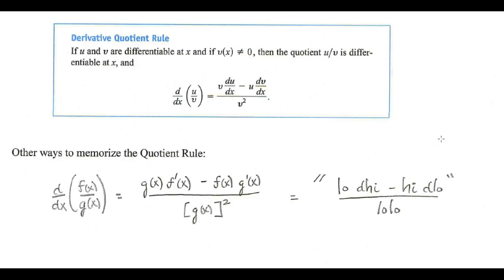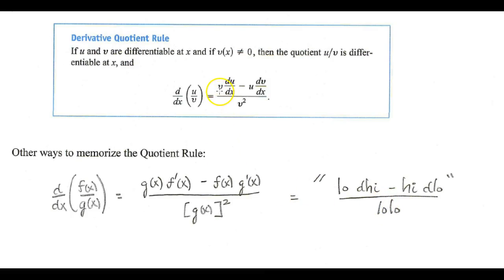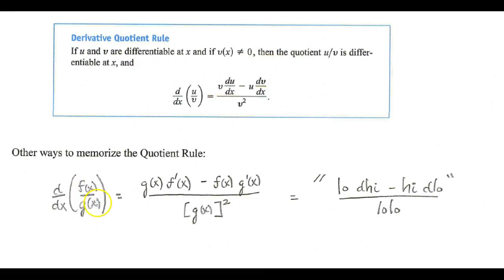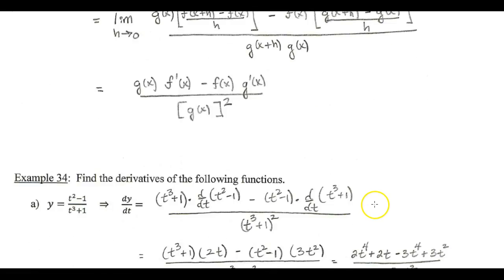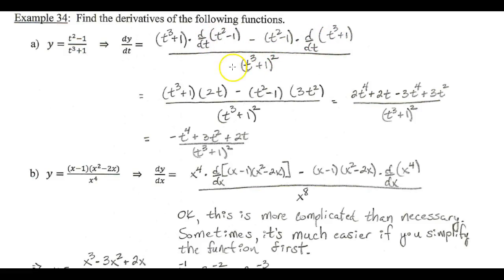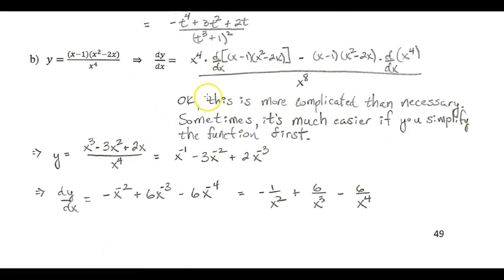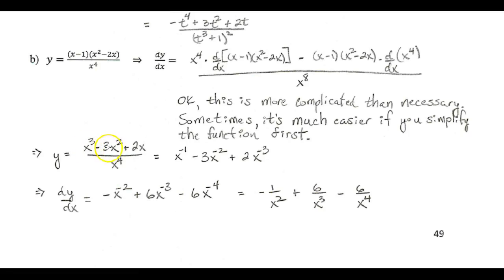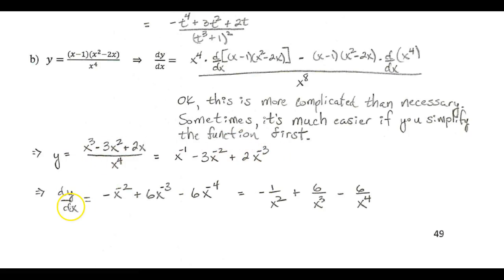Calculus I Class Notes - Example 34